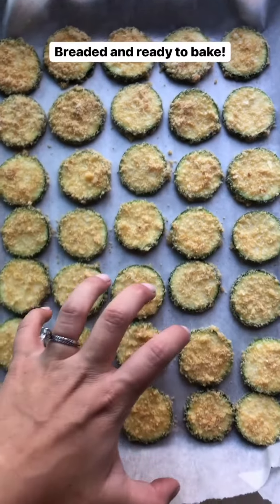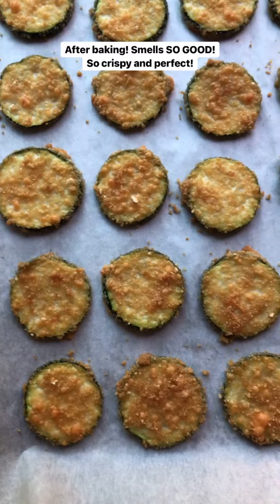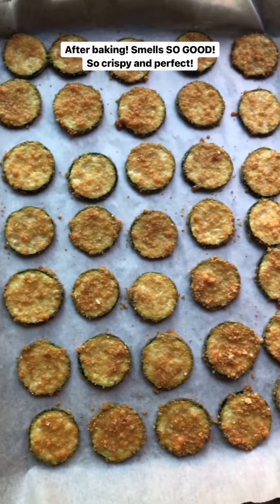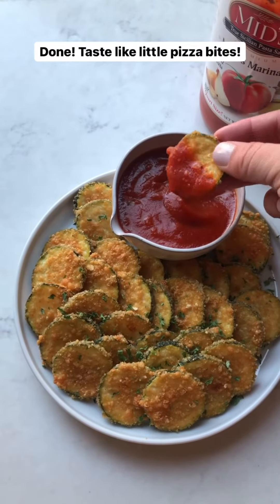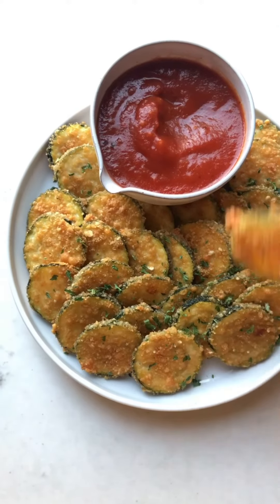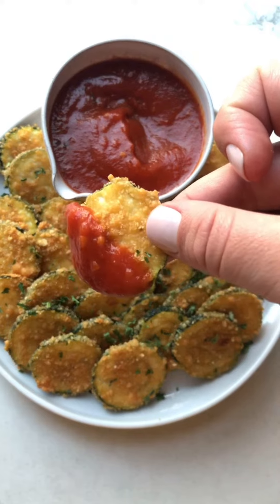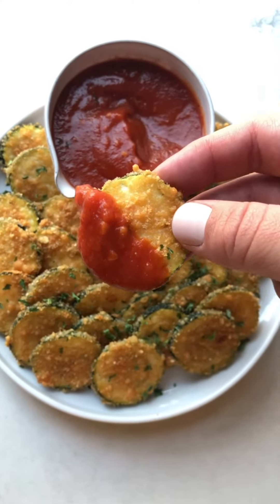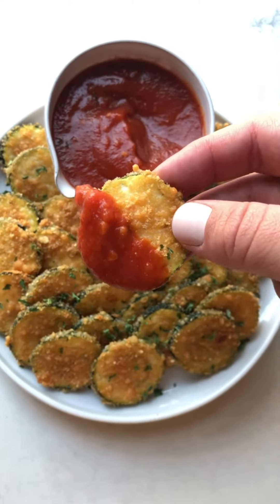Keto Crispy Parmesan Zucchini Bites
Keto Crispy Parmesan Zucchini Bites Appetizer Recipe + Video Demo - 2g net carbs! Low carb crispy zucchini rounds dredged in a 0 carb breading, baked until crispy, served with marinara sauce. Gluten free, grain free, sugar free, clean eating, real food.